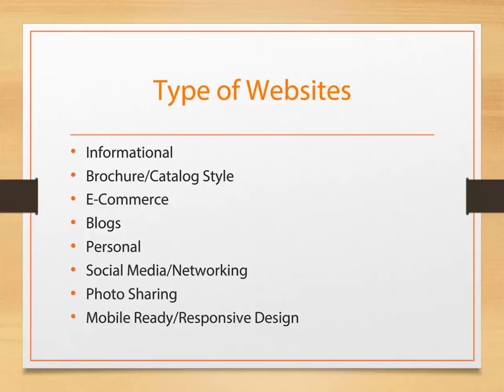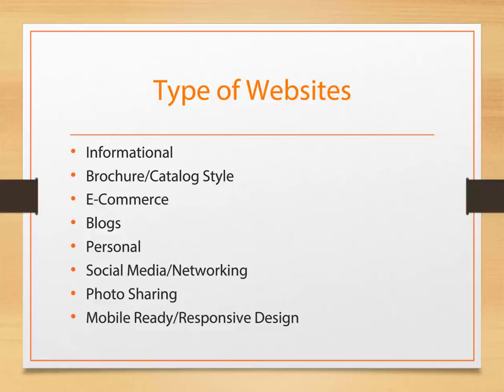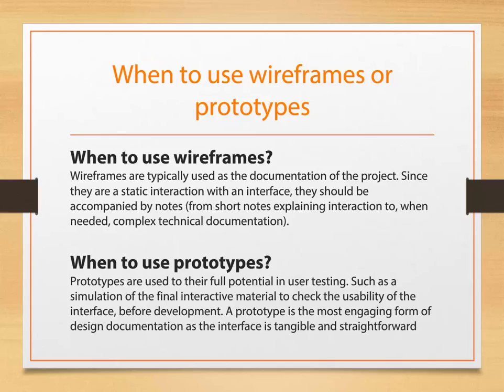Unit 1 Planning the Structure of the Website